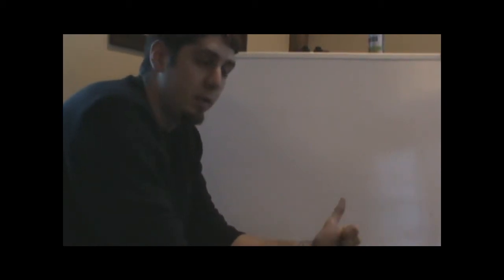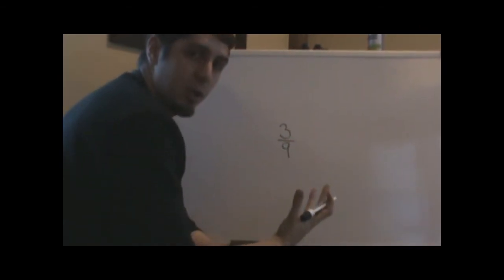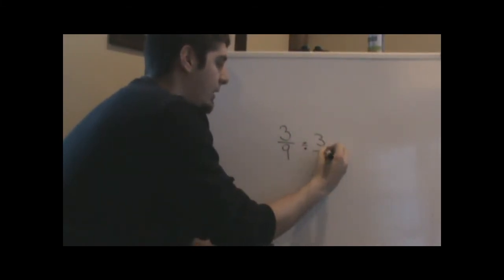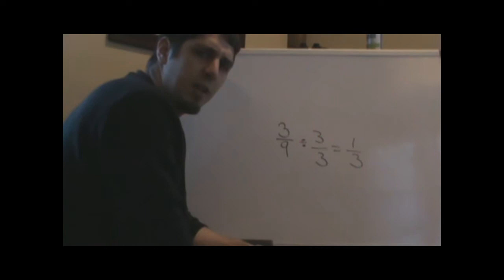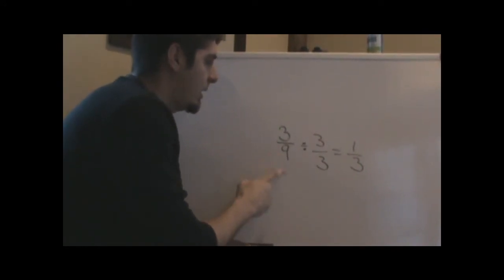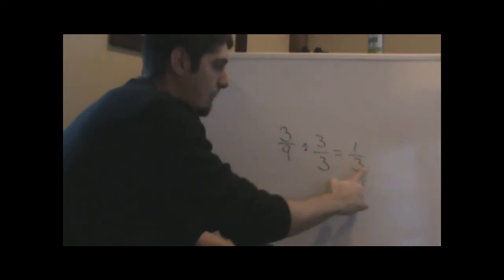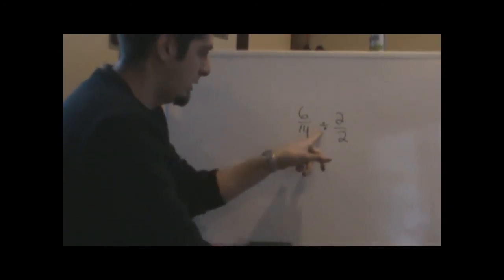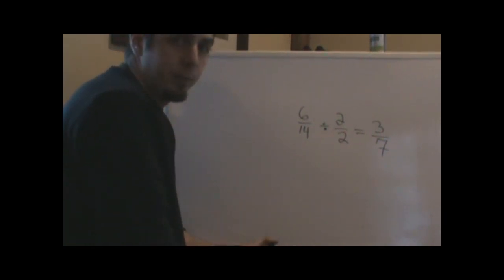4 4 Reducing Fractions